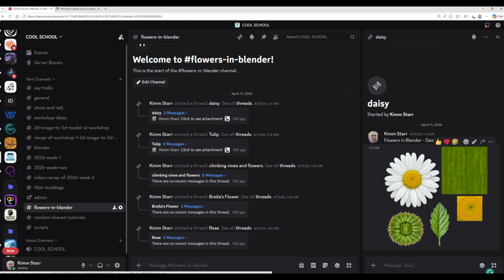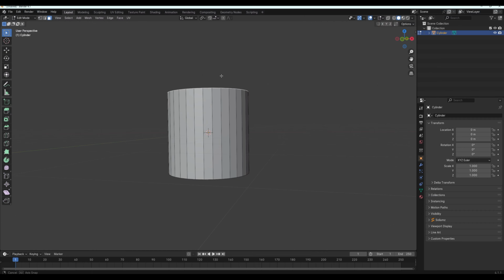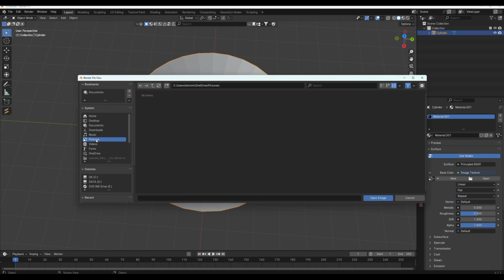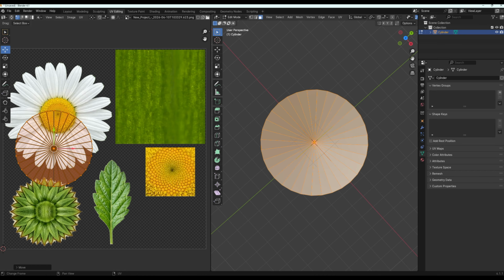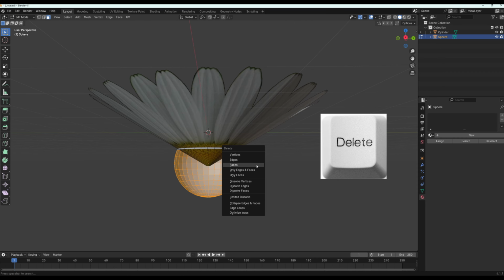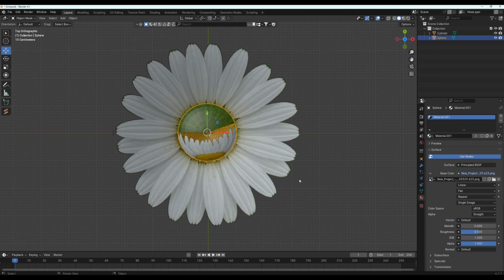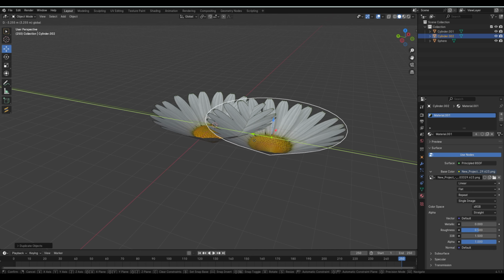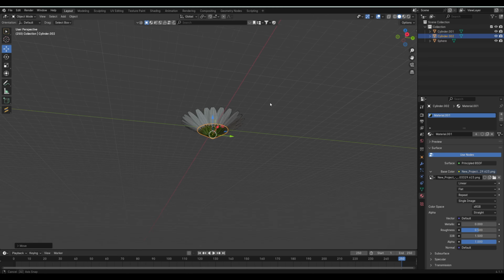Creating a daisy flower in Blender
Creating a Daisy Flower in Blender for Opensim and Second Life